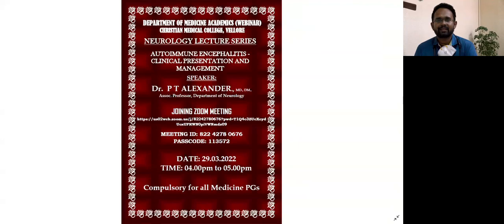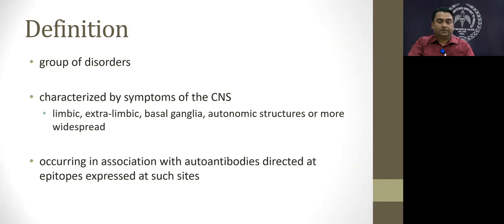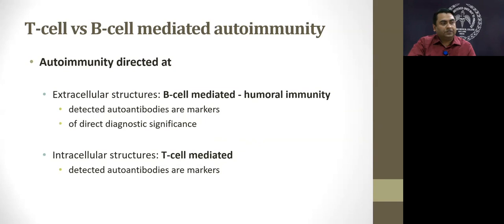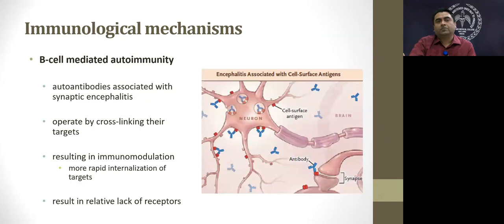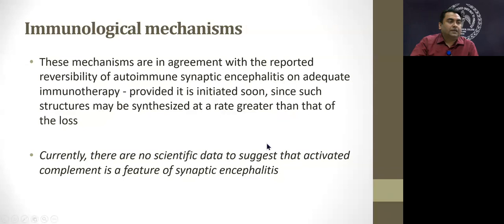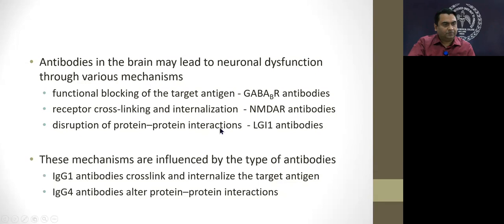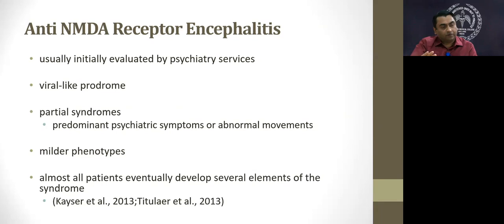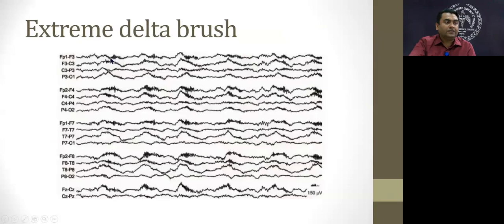"Autoimmune Encephalitis-Clinical presentation and Management"-Lecture